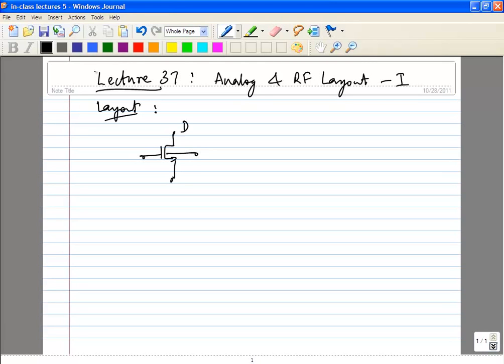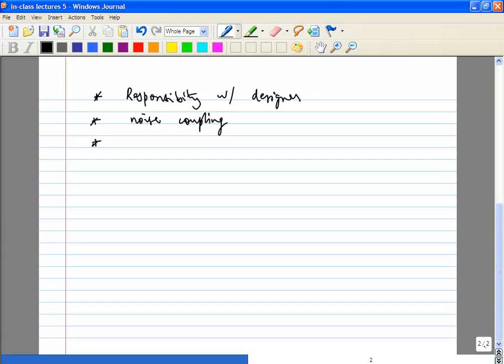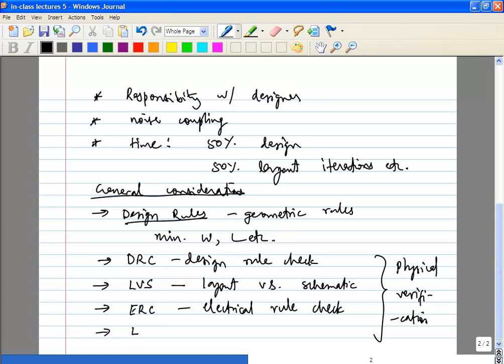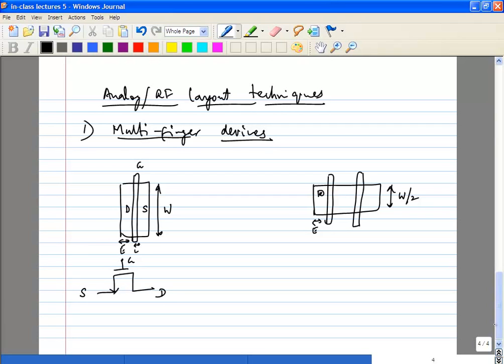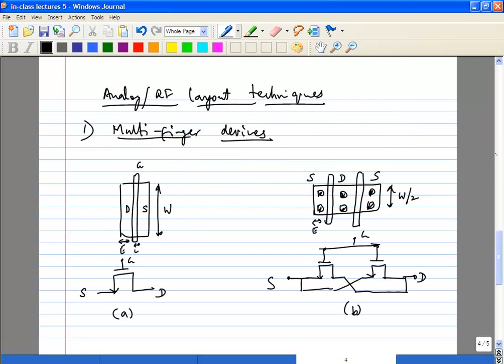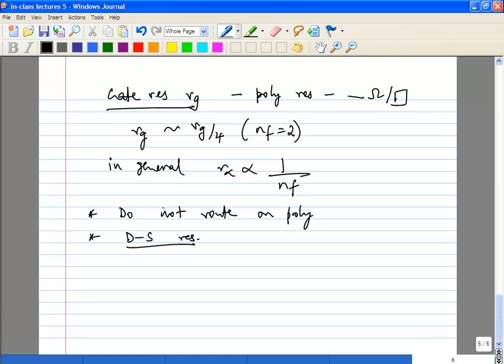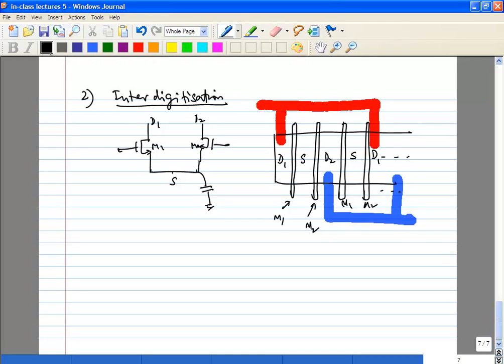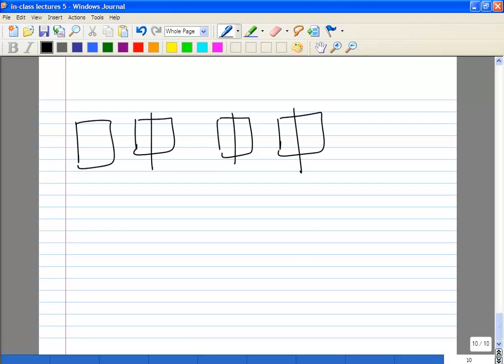Lecture 37 Analog and RF Layout 1